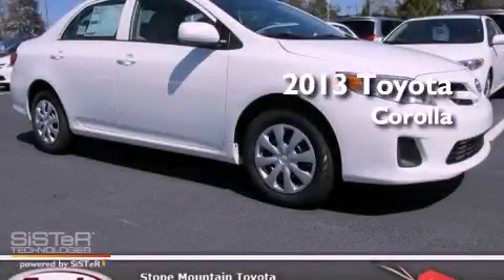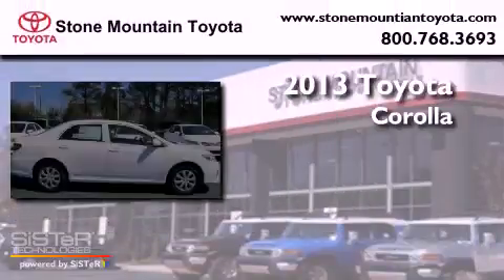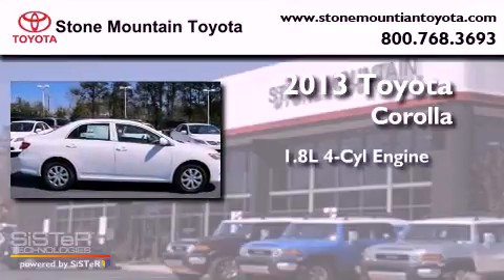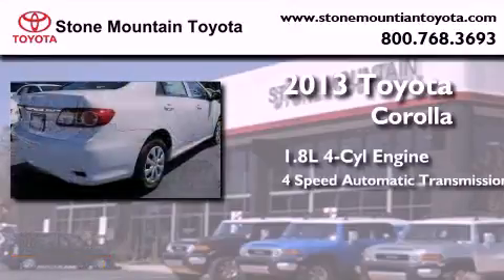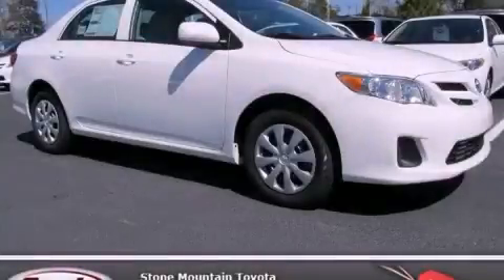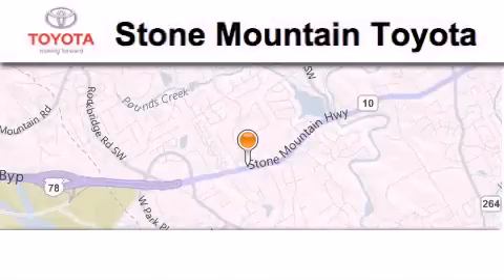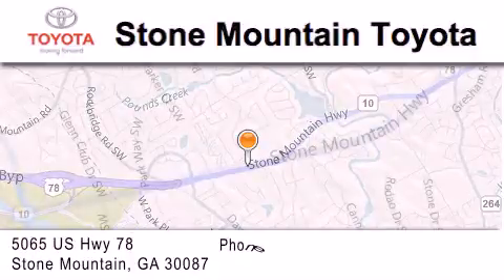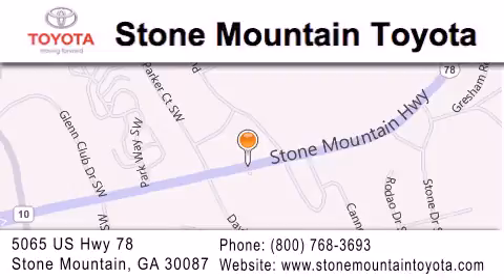2013 Toyota Corolla Lilburn GA 30047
Year : 2013
 Make : Toyota
 Model : Corolla
 Engine : 1.8L I-4 cyl
 Trans . : 4-Speed Automatic
 Exterior : Super White
 Miles : 3
 Interior : Sand Beige
 Stock : DP152601